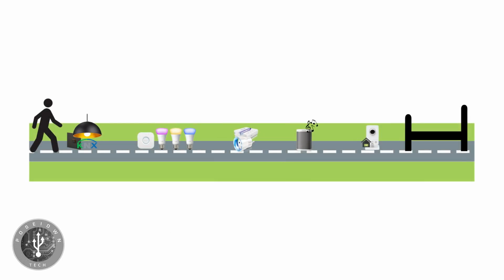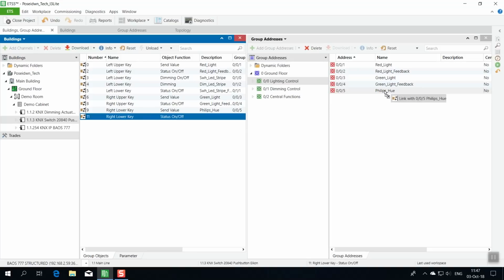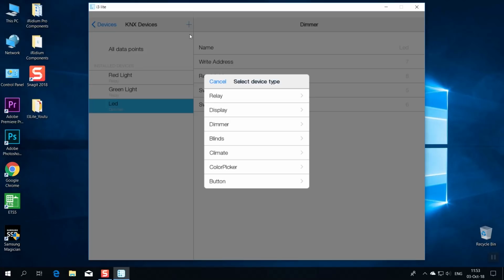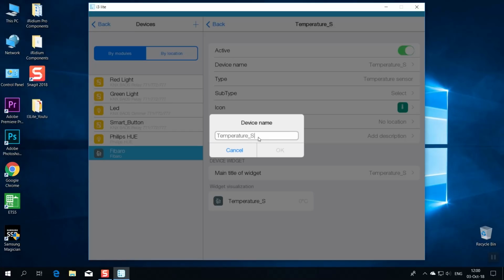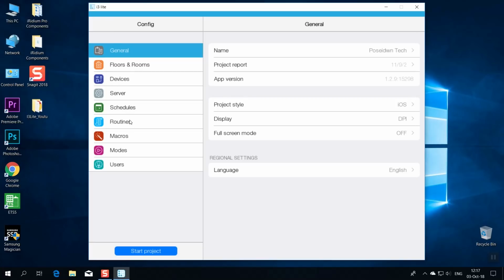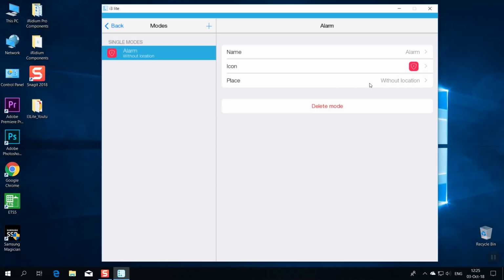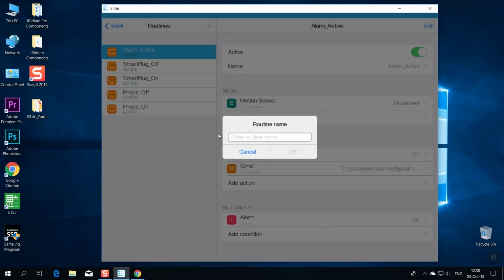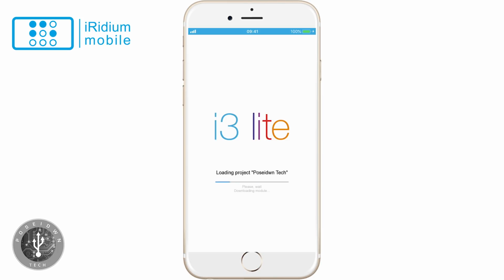Smart Home - Interaction between KNX-Philips Hue-Fibaro-Sonos-Axis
This is the fourth episode of Smart Home Automation Series, regarding interaction between KNX, Philips Hue, Fibaro, Sonos and Axis.
The application is used in this video is Iridium Lite from Iridium Mobile.
Watching this episode you will learn how to use one application in order to control all your smart devices and how you can program a KNX switch in order to turn on and off a Philips Hue light and a Fibaro Smart Plug!

Please have in mind that in order to work on a KNX project you need to be certified.

Fibaro Motion Sensor

Fibaro Home Centre Light

Fibaro Wall Plug

Philips Hue Lights

Sonos Play 1

Amazon Echo Dot

Axis Camera M1065-L

KNX Basic Course Documentation
KNX Advanced Course Documentation

Tools

Facom Cable Stripper
Knipex Electronics Super Knips Comfort Grip
Knipex Self Adjusting Insulation Strippers : Knipex 1262180 Self Adjusting Insulation Strippers
Bright Red Led Screwdriver Multi Tool Voltage Tester

Electric Devices

Mean Well 24V DC Power Supply
Led Stripe 24Volts